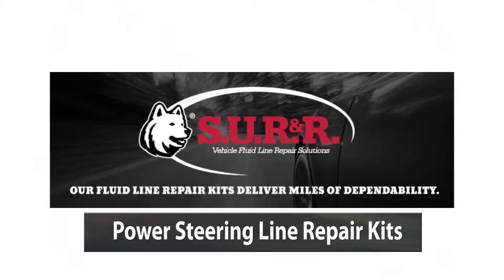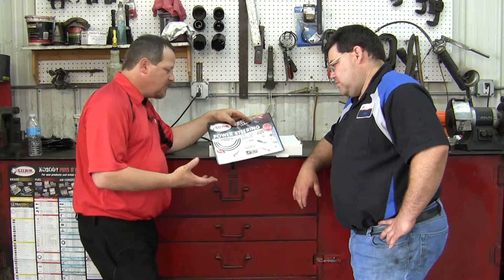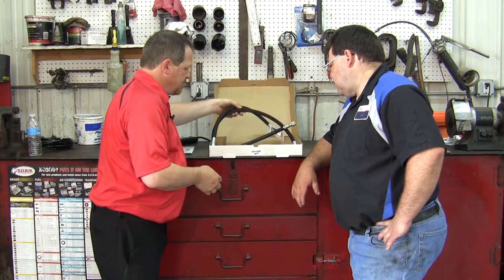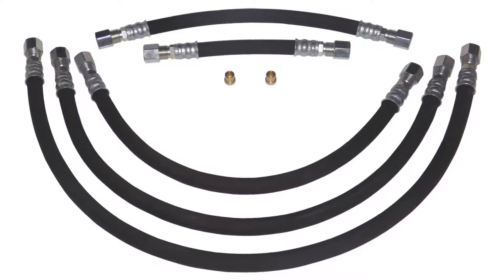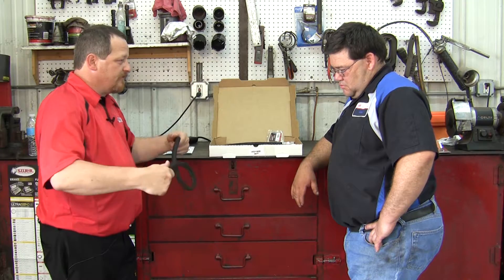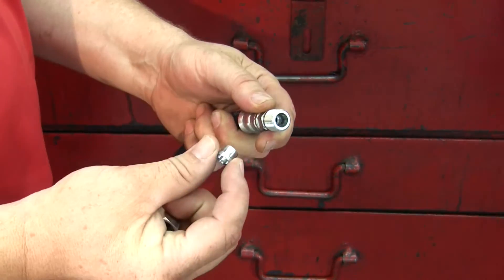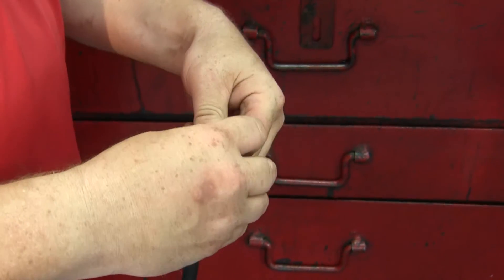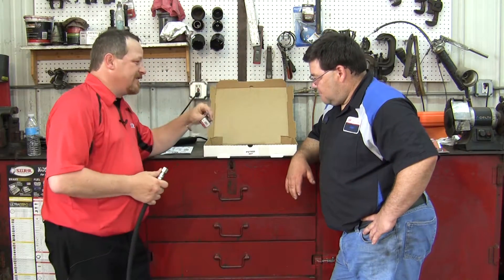S.U.R.&R. - Power Steering Line Repair Kit - PS1000 Overview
S.U.R.&R. - Power steering repairs no longer need to wait. S.U.R.&R. innovation has developed a way to fix problems with a kit that works for 95 percent of the vehicles on the road.